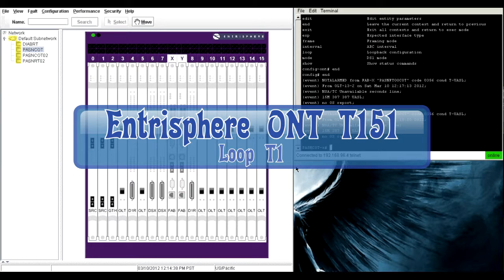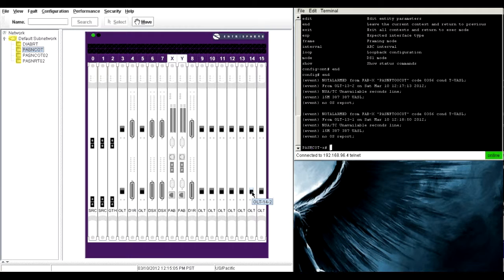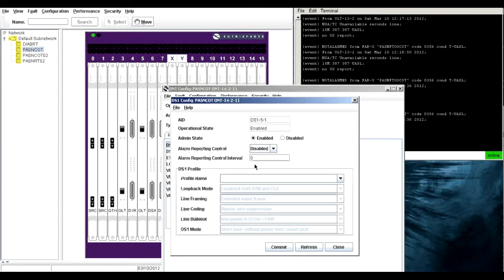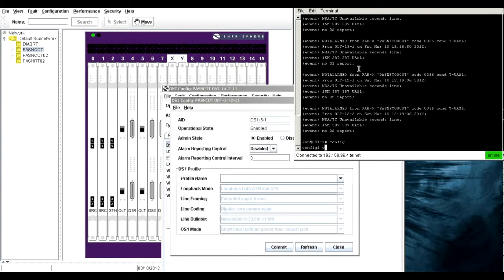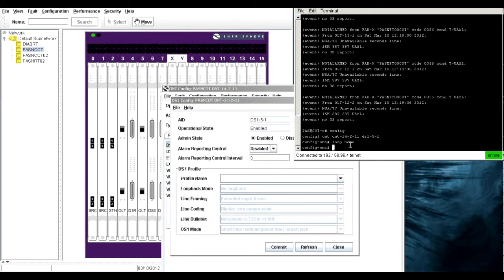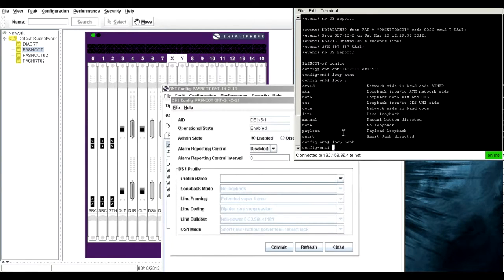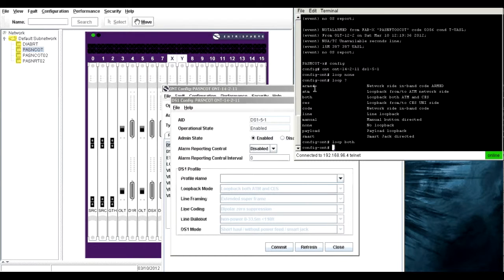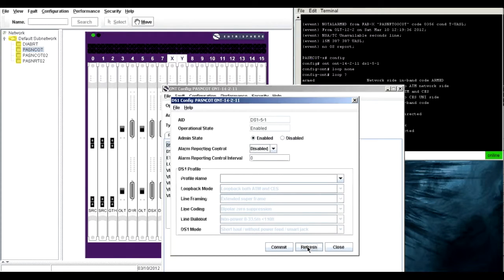Entrisphere T1 ONT loop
How to loop a T1 on an Entrisphere ONT T151